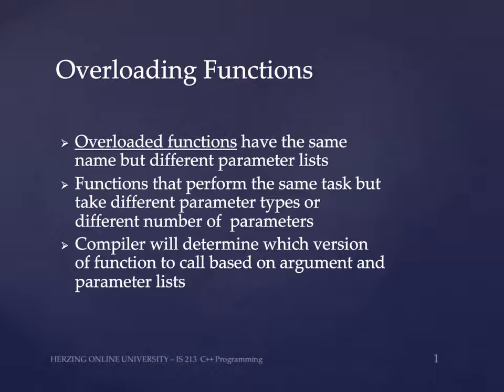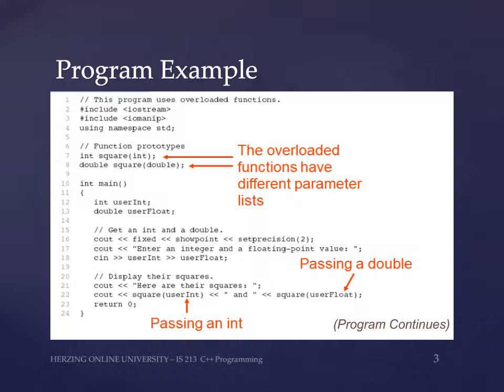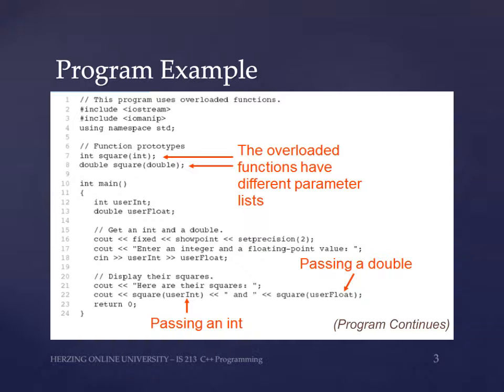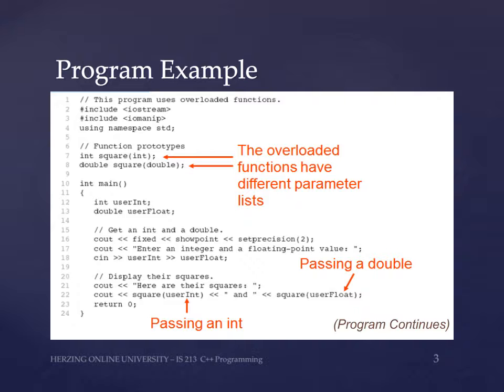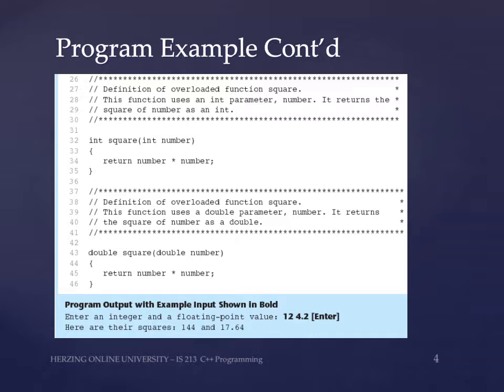IS 213 Unit 2 Part 4